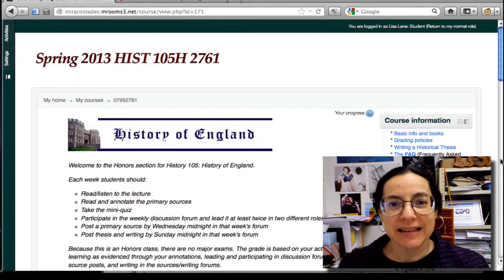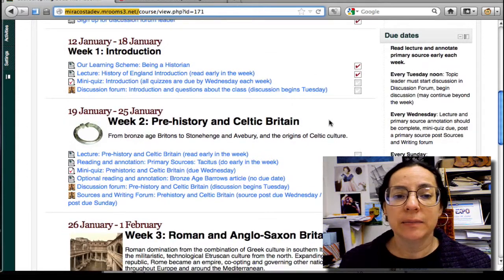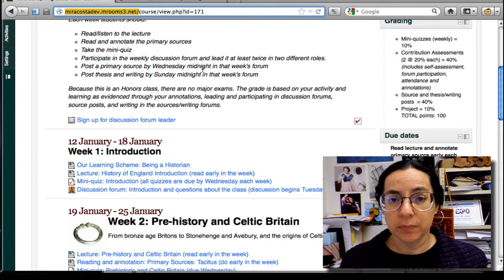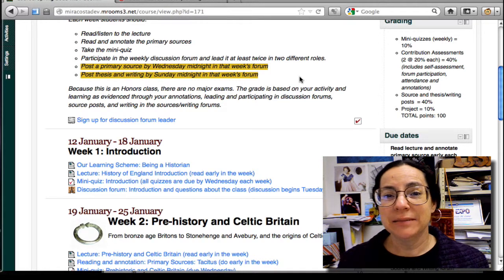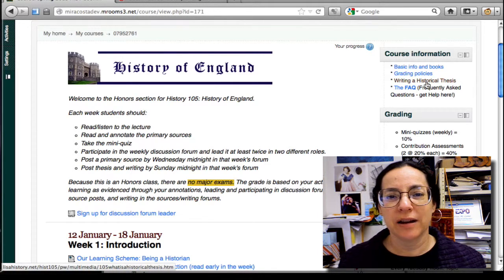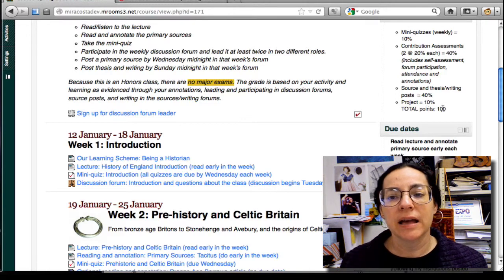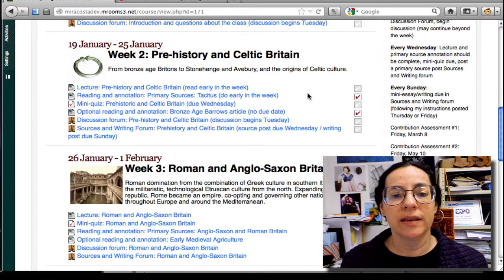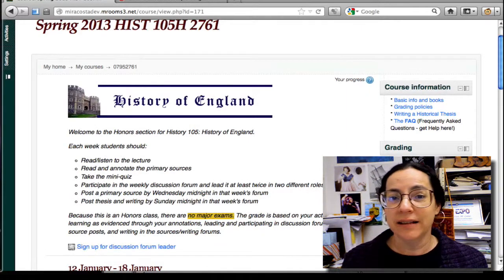Welcome to History 105 Honors Online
Introduction for students in my class, Spring 2013.